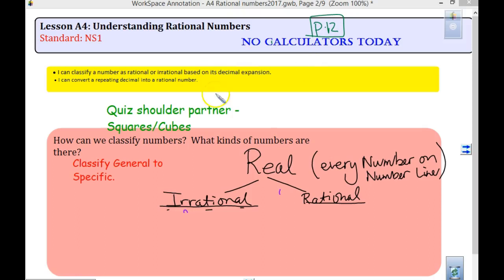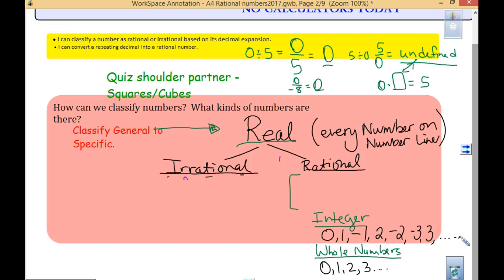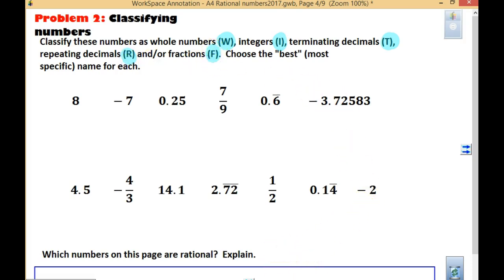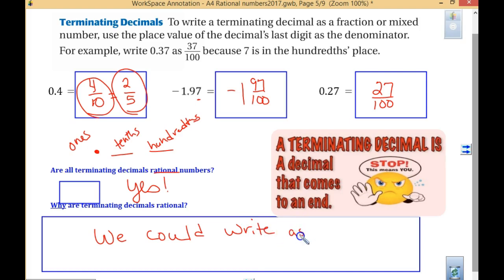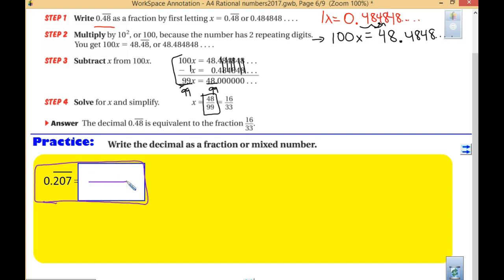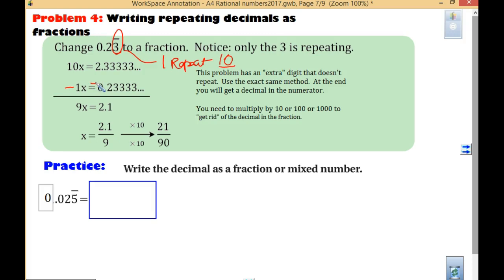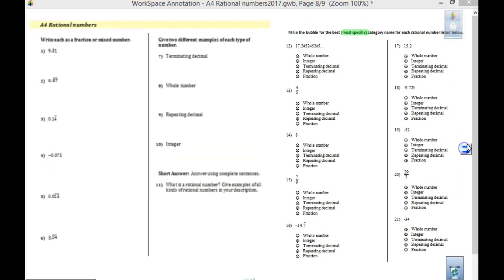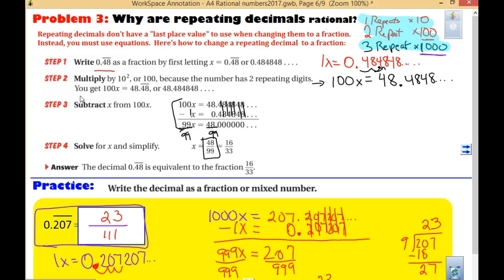A4 M8 2018 approx.